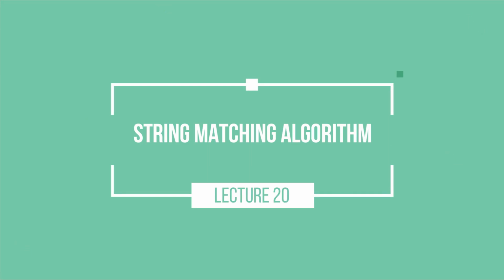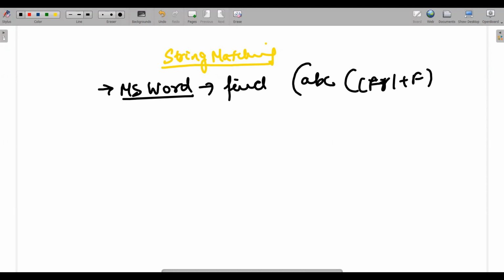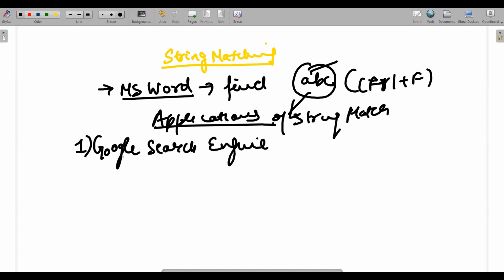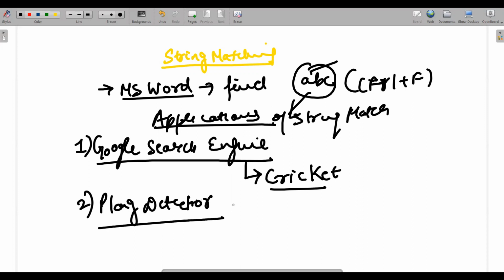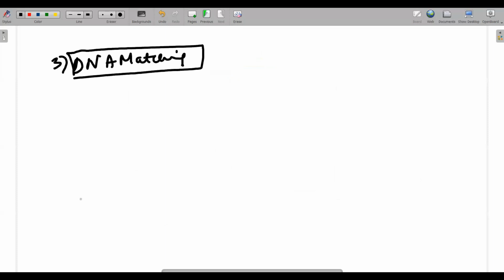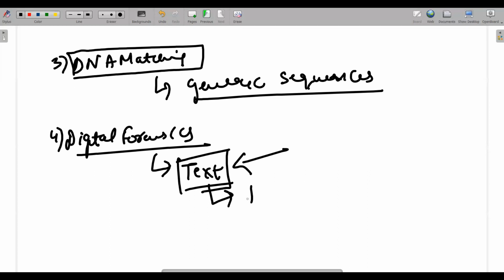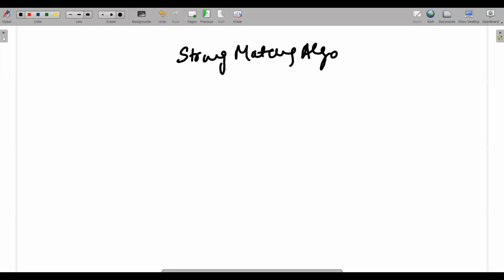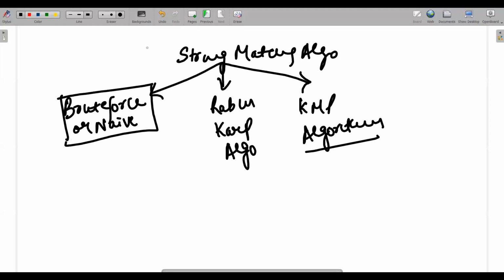Introduction to String Matching Algorithms|| Applications and Types of String Matching Algorithm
1) String Matching Algorithms
2) Types of String Matching Algorithms
3) Applications of String Matching Algorithm
4) Examples of String Matching Algorithm